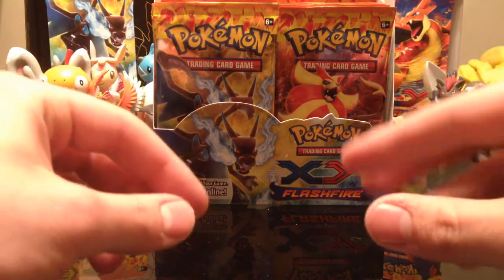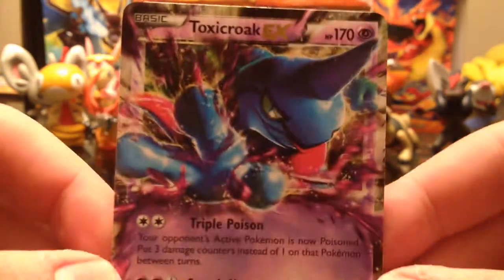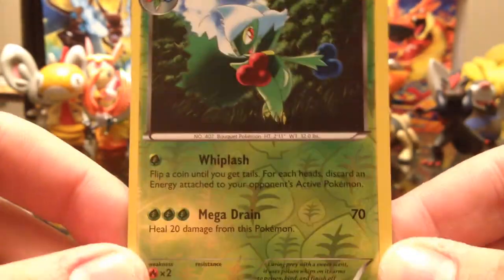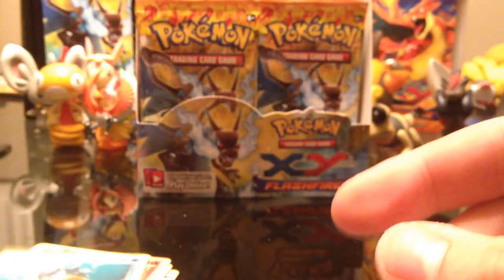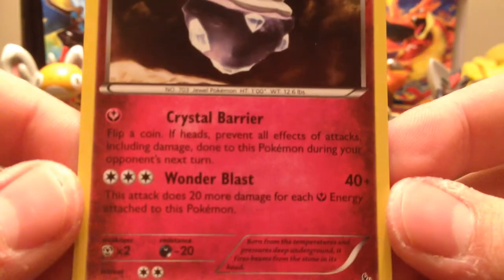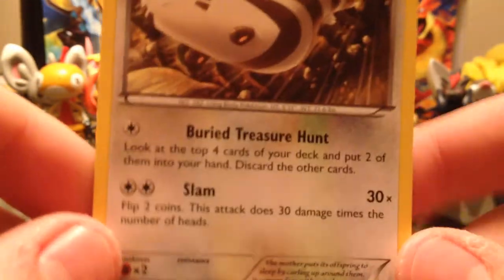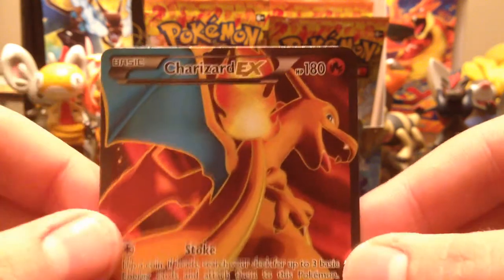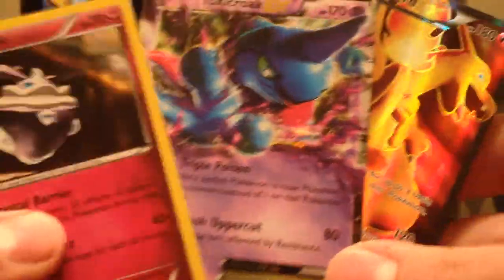Pokemon XY:Flashfire 1st EVER BOOSTER BOX! PT2(Great Pulls From Start To Finish!)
Hello Fellow Pokefans! Welcome to part 2 of my first ever booster box! I cant believe I ended with ANOTHER full art! I'm "On Fire!" ;3